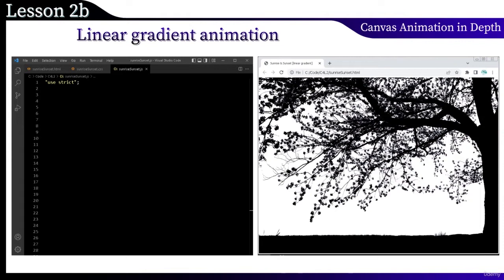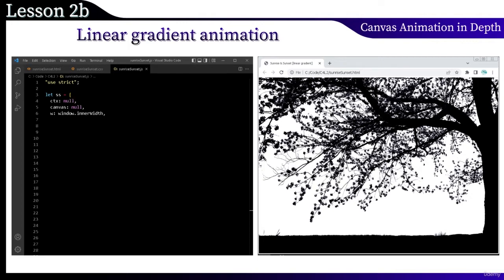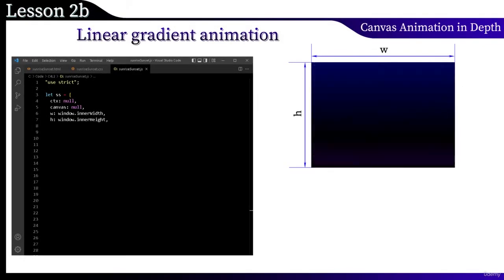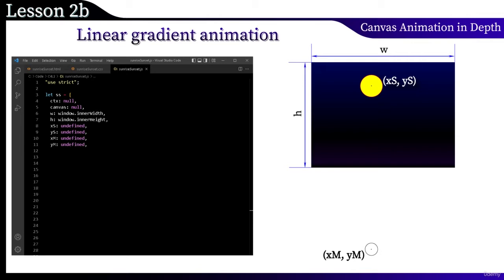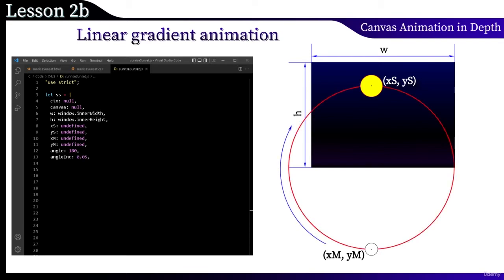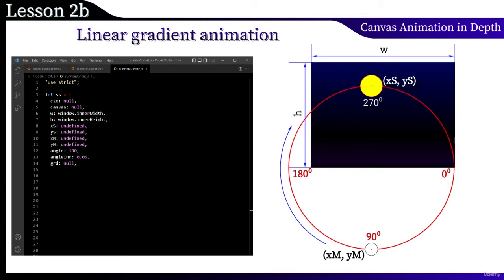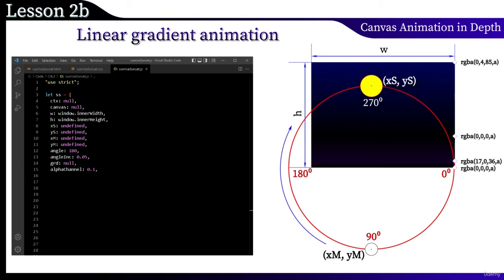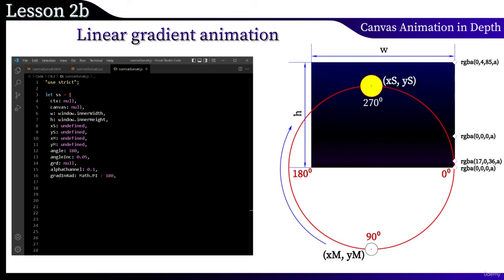Linear gradient animation Par2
linear-gradient animation,
linear-gradient animation CSS,
gradient animation,
linear animation,